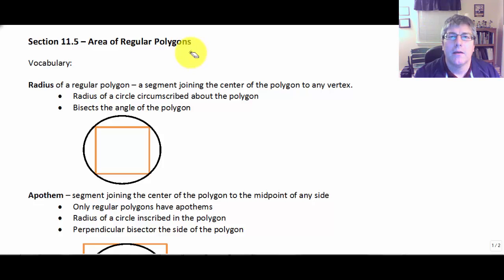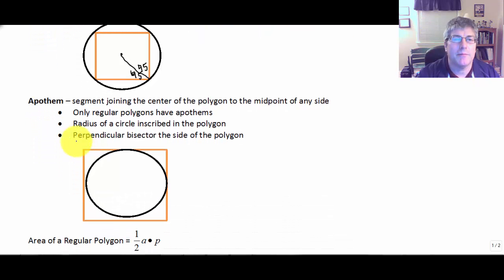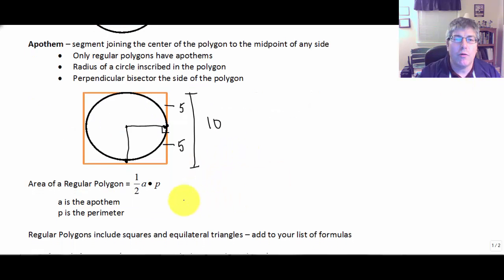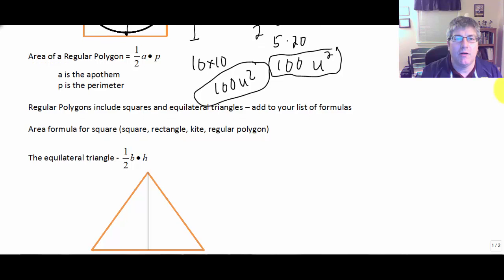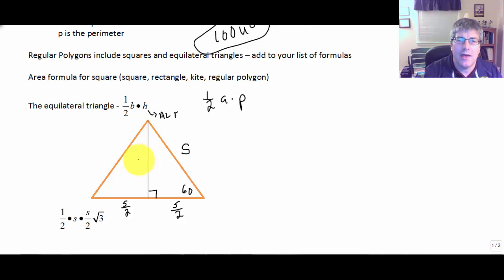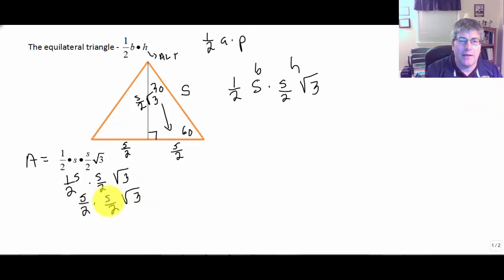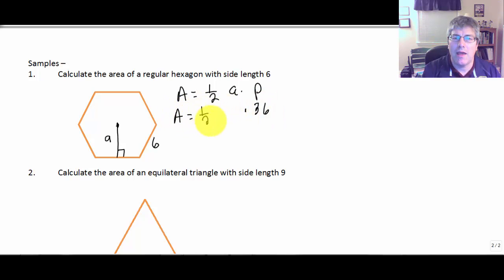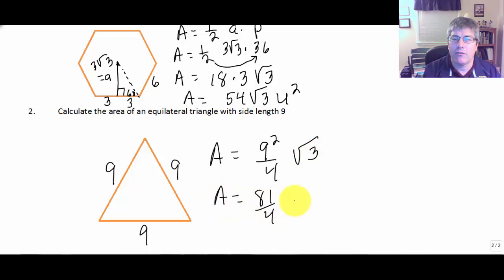Area of Regular Polygons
Area of Regular Polygons formula, radius of Regular Polygons, Apothems, area of equilateral triangle